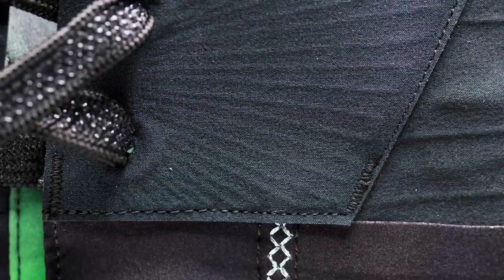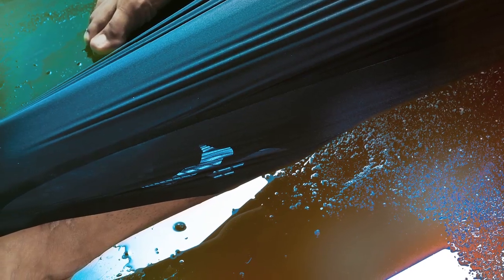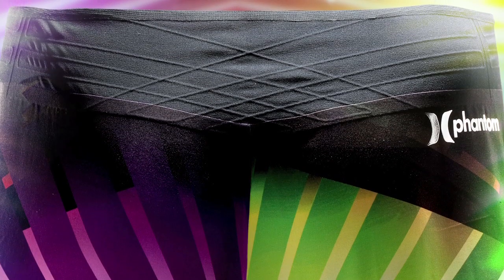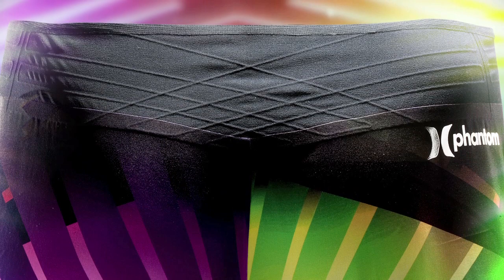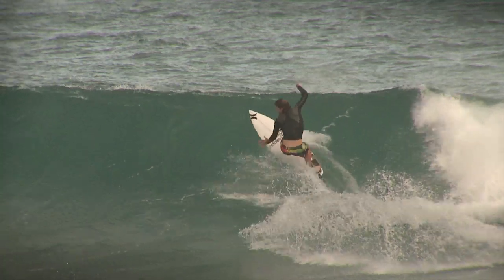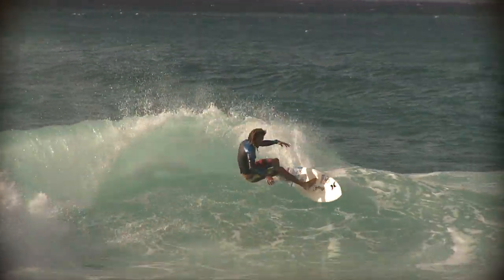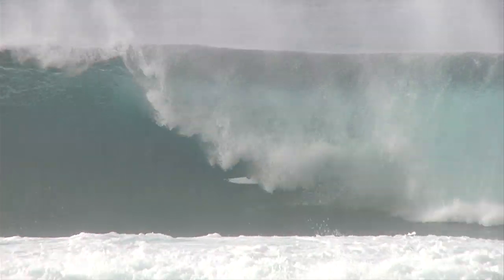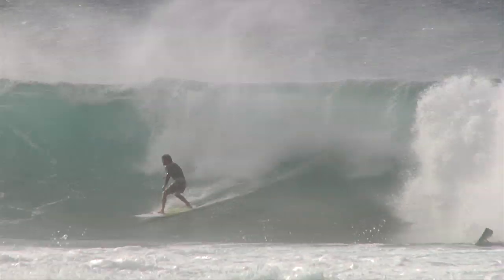PHANTOM 4D EXPLAINED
Ryan Hurley explains the science behind the new waistband on the Phantom 4D boardshort.